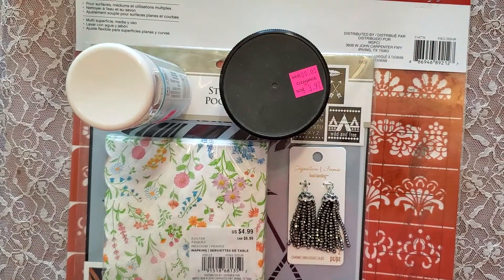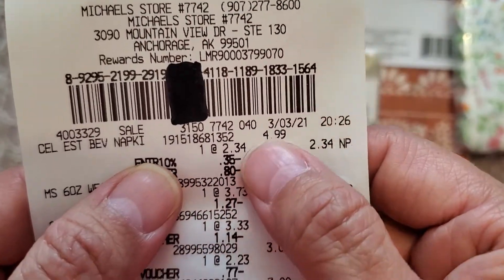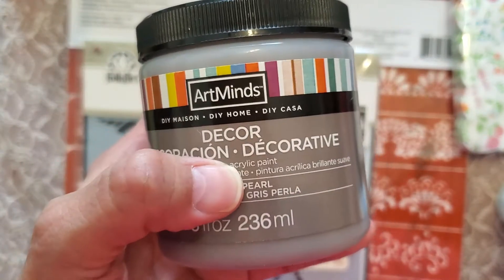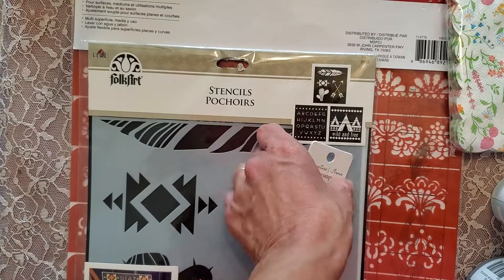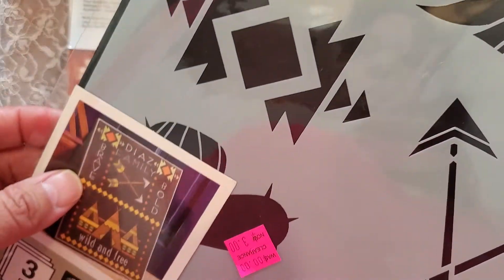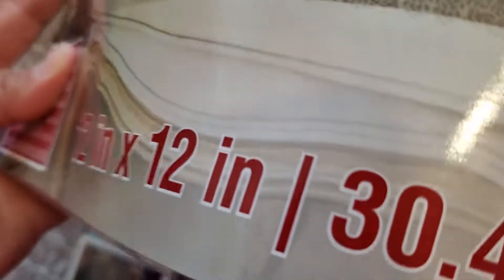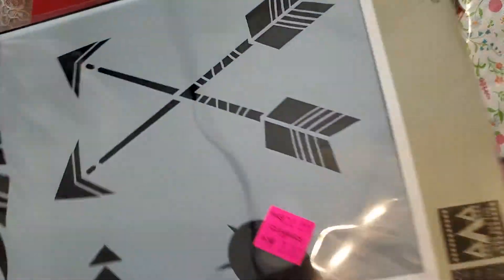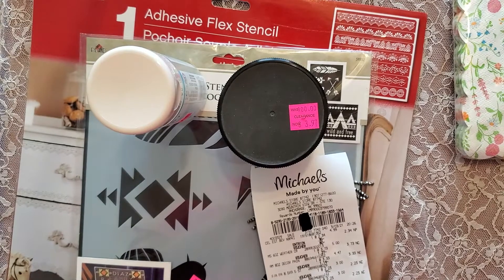Michael's Clarence Isle Haul!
Yeah! Look what I got with it! Thank you all so much for coming over and watching! God bless !Love hugs and prayers family and friends! 😇💖🤗🙏